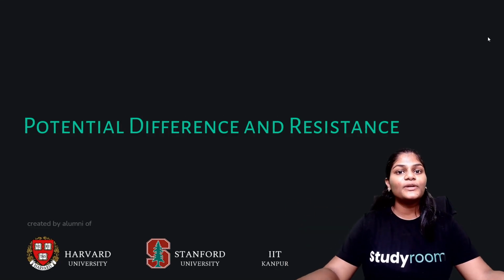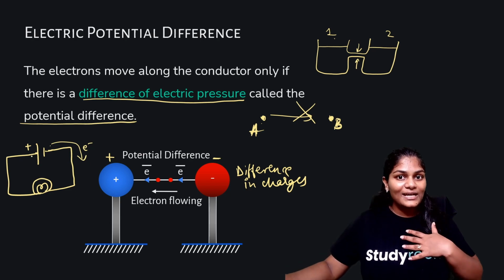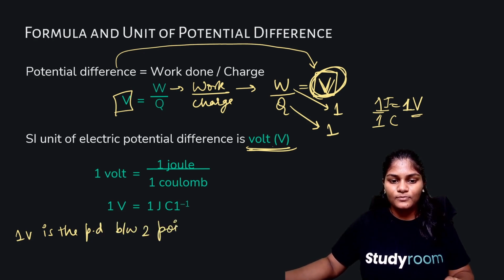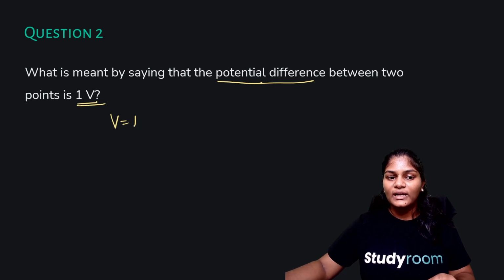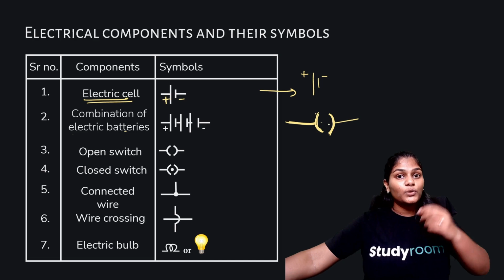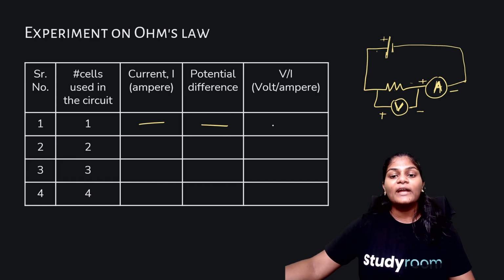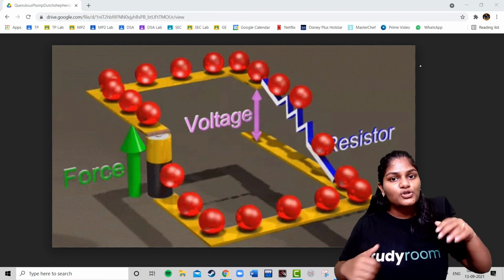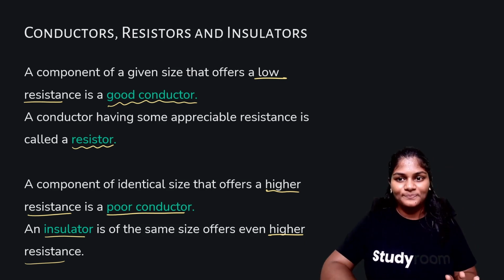Class 10 | Science | Physics | Chapter 3 | Electricity - Part 2